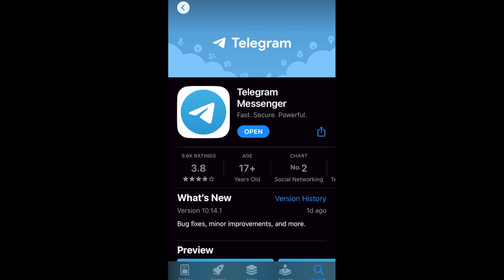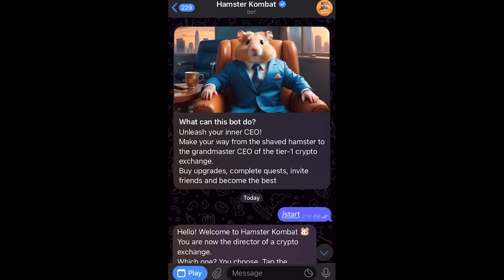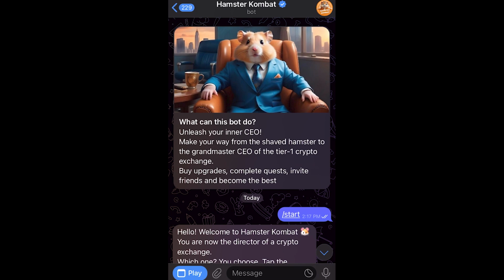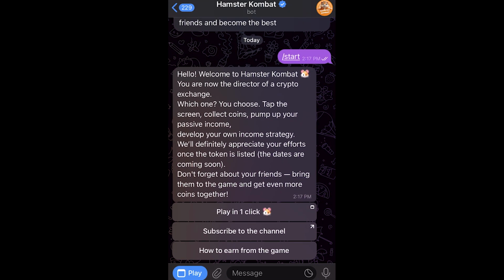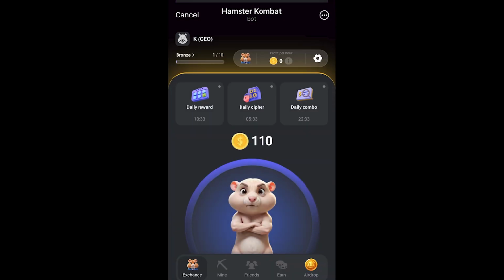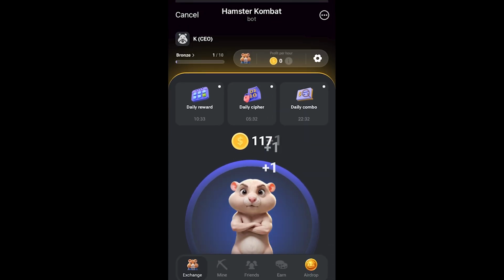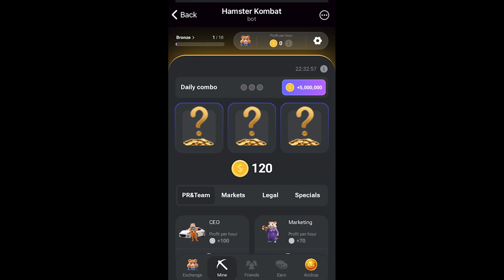How To Play Hamster Kombat | Guide For Beginners (2025)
In today's video i will cover how to play hamster kombat!